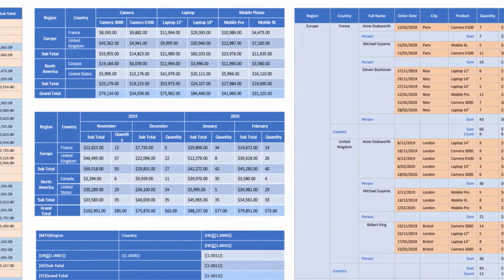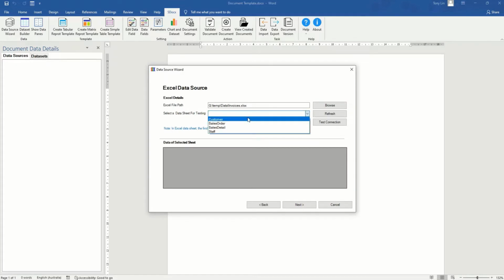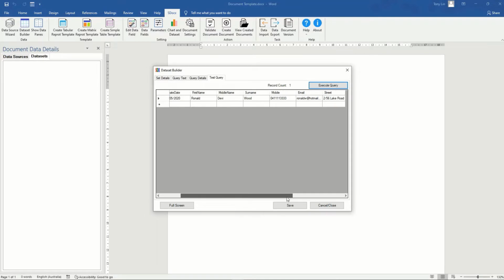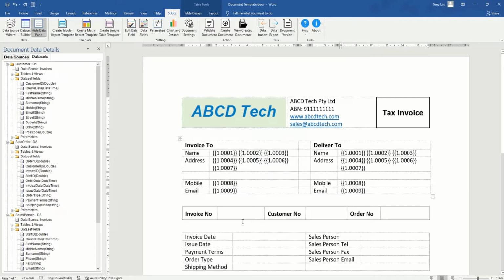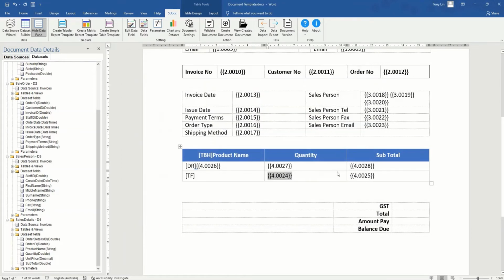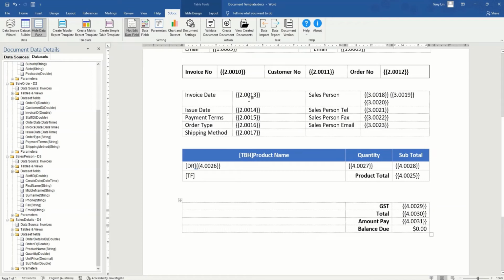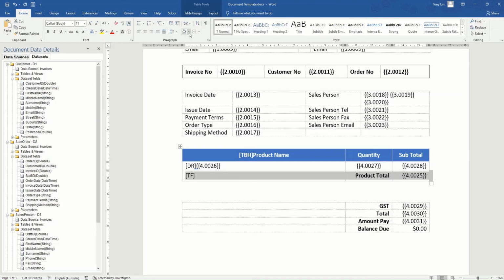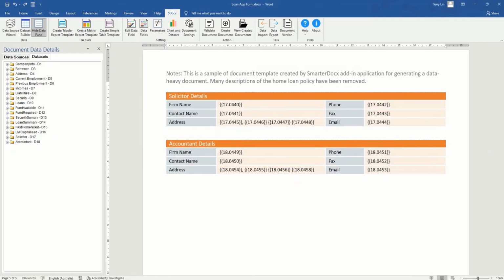Create Data Heavy Document Templates and Automation in Microsoft Word without Coding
Do you ever dream to create data heavy complex document templates in Microsoft Word without coding?

It’s pretty much a common sense that creating data heavy document templates are always software programmers’ jobs which require to write a lot of codes in an application or a system.
Then the application or the system can create new documents from the document templates that you created. It is impossible for non-programmers to do that.

But SmarterDocx gives you the ability to it in Microsoft Word. SmarterDocx is an innovative system for template-based document and data report generation. It is implemented as Microsoft Word add-in application integrated with Microsoft Word seamlessly. It is a great tool for creating data-heavy complex document templates. It has the ability to extract data from multiple data sources, powerfully manipulates data and merges dynamic data into document templates to automate complex document assembly.

This video uses a tax invoice template as a quick sample. It shows you the step-by-step details on how to create data heavy documents in Microsoft Word without coding. It also demonstrates a super complex document template (a loan application form) with more than 400 data fields. If you can do the simple one, you may be able to do the complex one.

SmarterDocx has rich functionalities to meet the requirements of creating data heavy document templates. The document templates created by SmarterDocx have smart document features. The document templates can take actions based on the data and pre-set conditions.

SmarterDocx supports common data type used on the documents. The list of data types includes:
• Number
• Date time
• Text string
• Font symbol
• Image
• Logo
• eSignature
• Web link
• Barcode
• QR code
• Code expression

We hope that you will enjoy this video. If you are interested in SmarterDocx and want to know more about it, you can download the trial version SmarterDocx